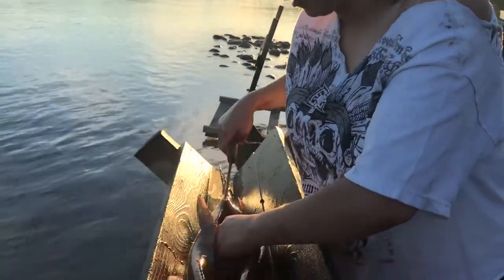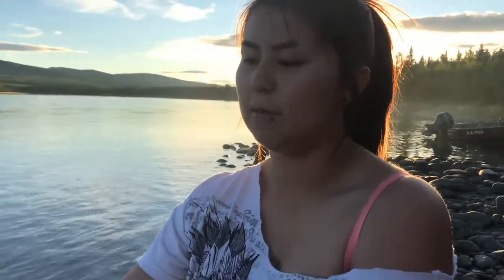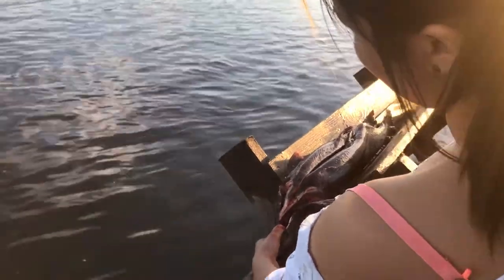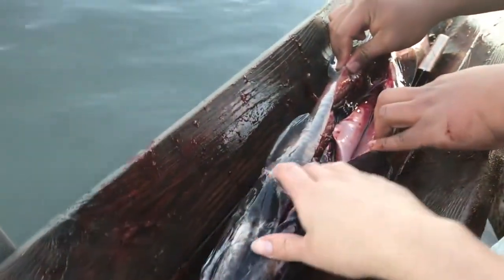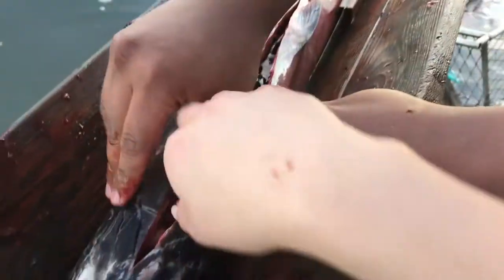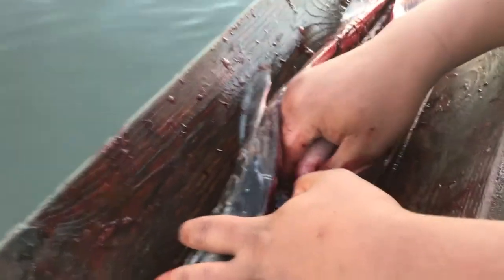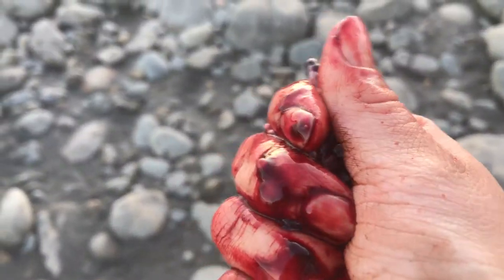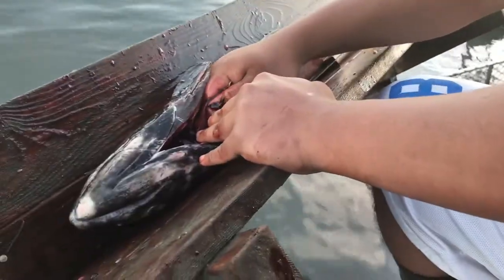Dawson city Dome / Salmon fishing (Yukon River)